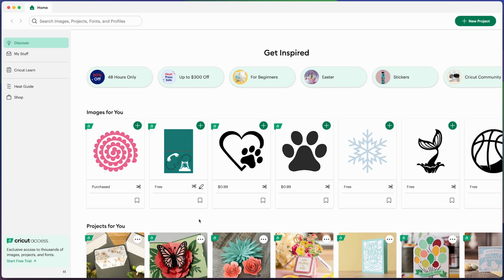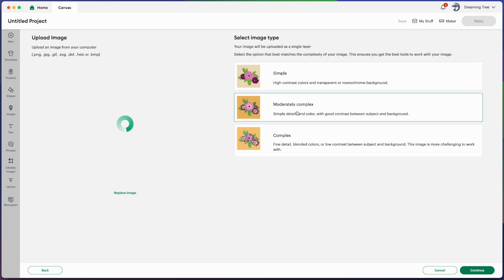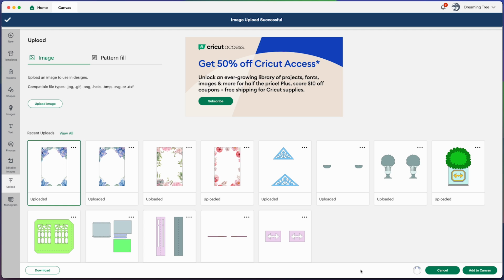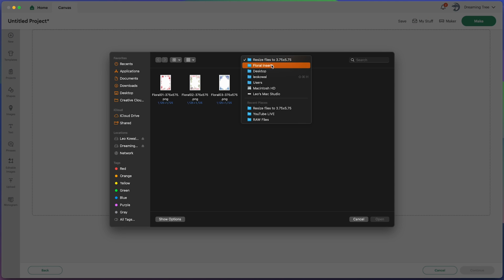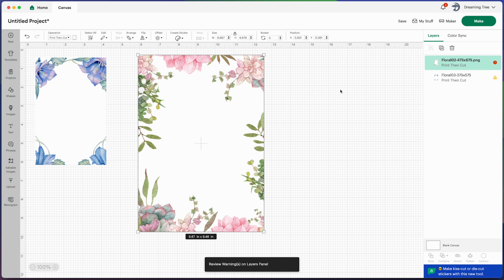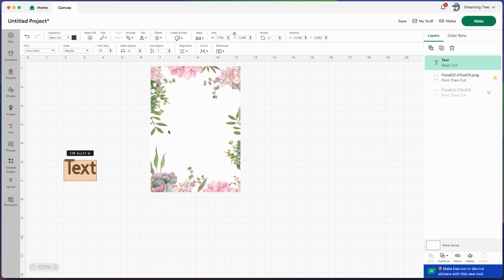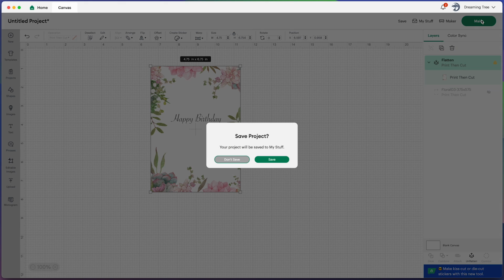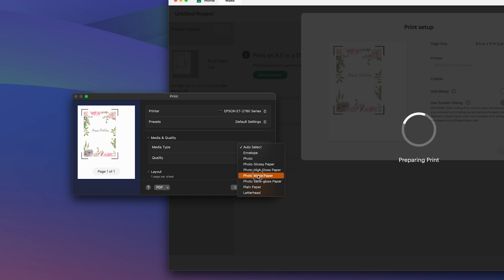Card Insert Print Then Cut For Cricut - How-To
In this video I'll show you how to import and resize our free greeting card inserts in Cricut Design Space.